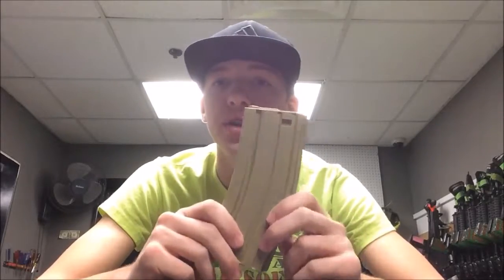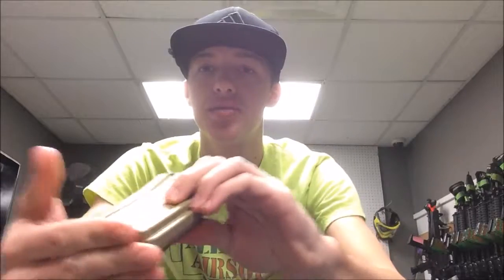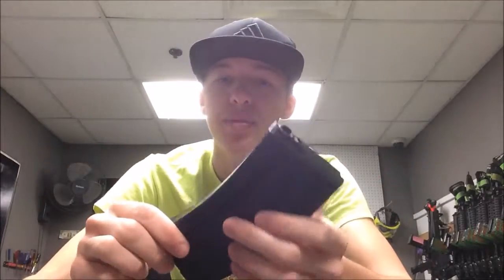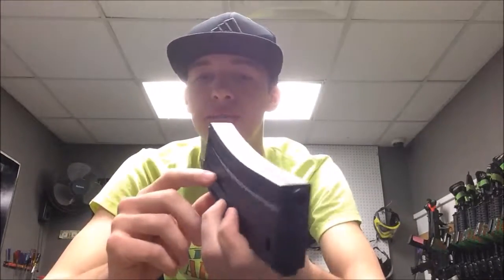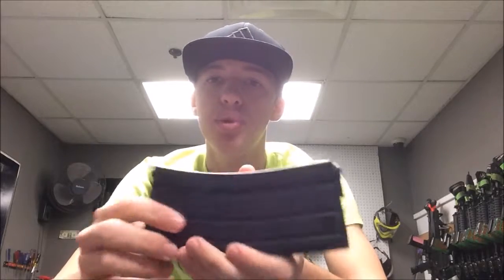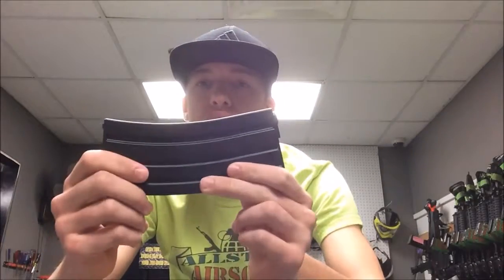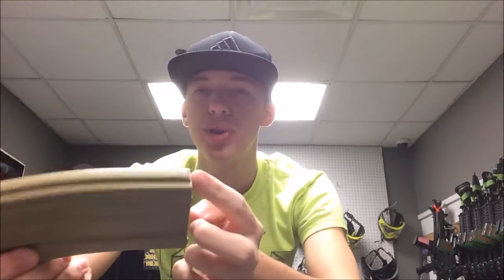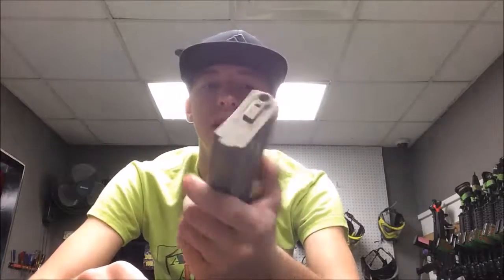Elite Force Mid-Cap Magazine Review!